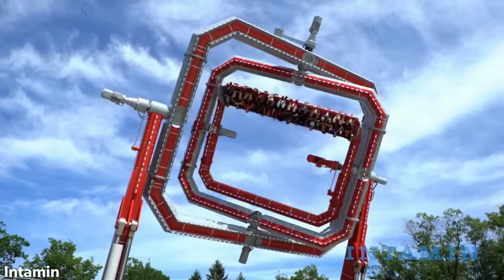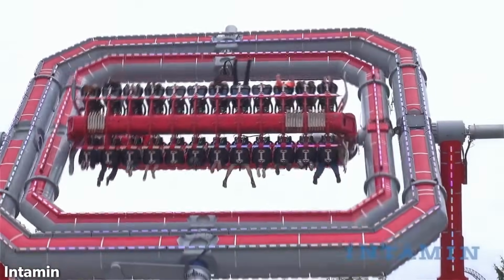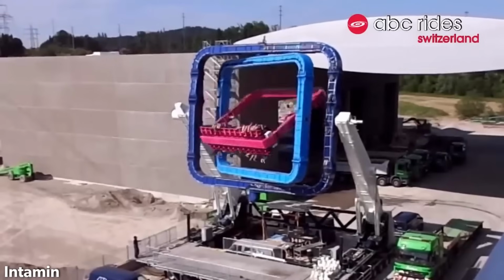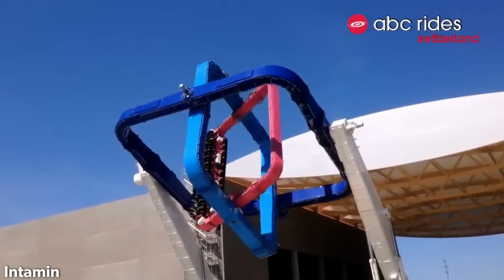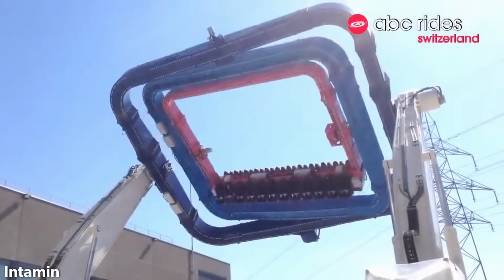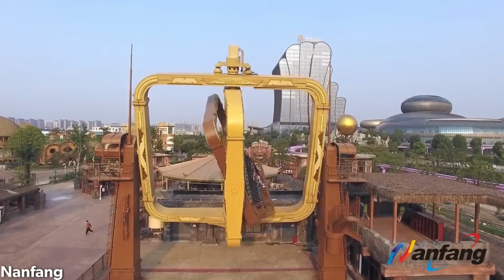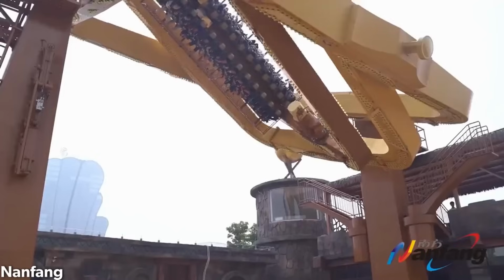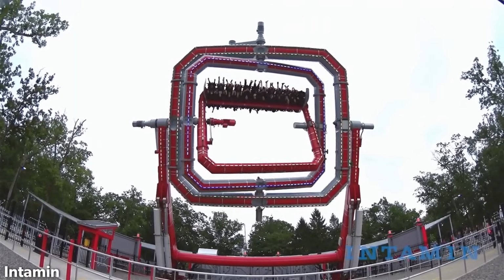Tourbillon Rides Info and History - Flat Ride Friday 23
What was once a promising new ride type turned out to be a huge bust. With so much hype around this new ride in the mid 2010s, it was hard to imagine this ride failing. However, about 10 years later its safe to say this ride did not catch on.

The Backwards Man - Marc Torch
Don't Need It (Instrumental Version) - Mindme
"Slingshot" - FRF OST, by Chase Fox